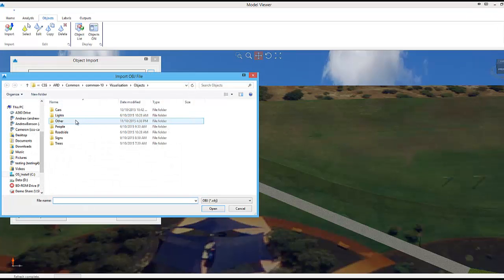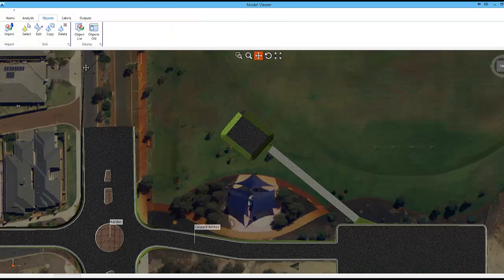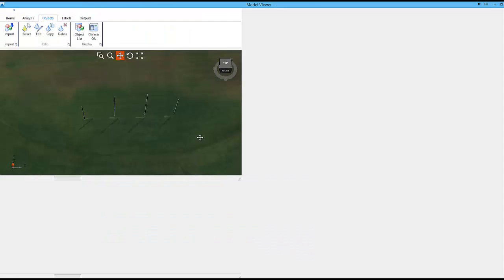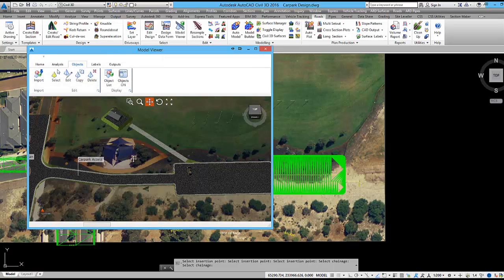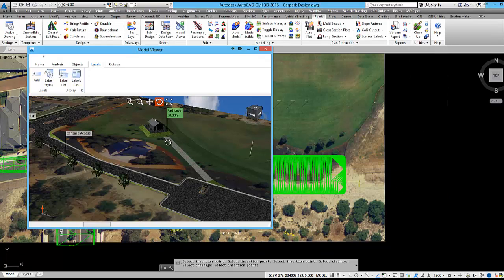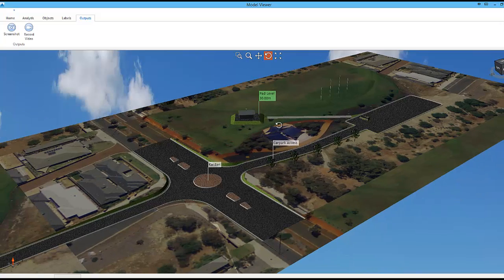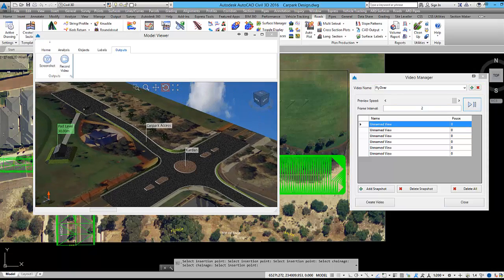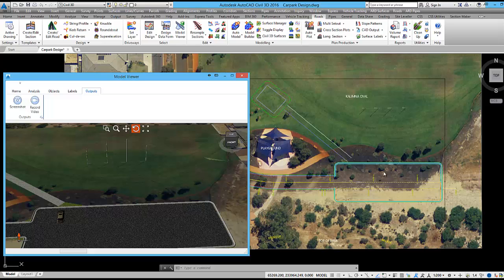Civil Site Design - Tutorial - Carpark Design Part 4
Part 4: In this final video, we will import 3d models into Model Viewer along with labels. We will also create a 3d flyover, which can be outputted as an AVI.